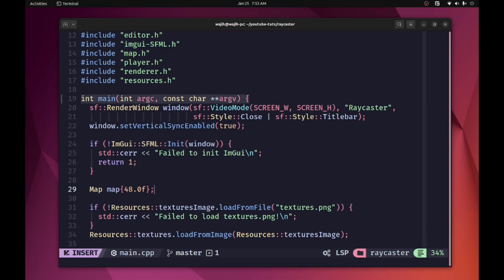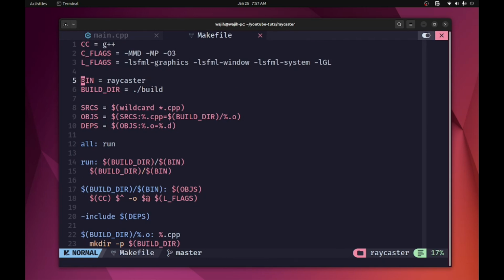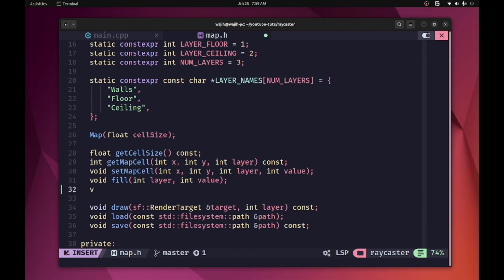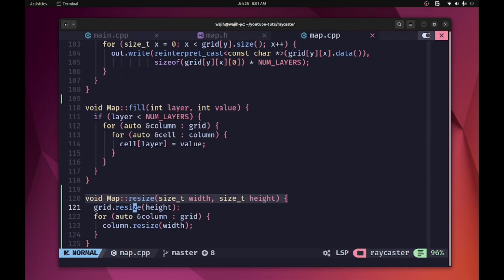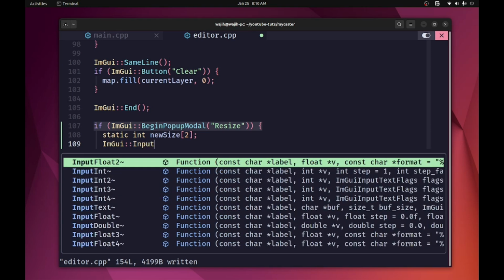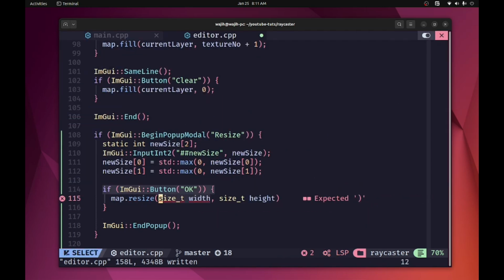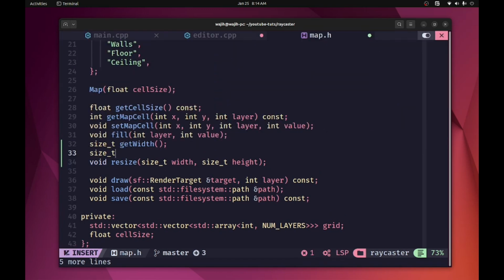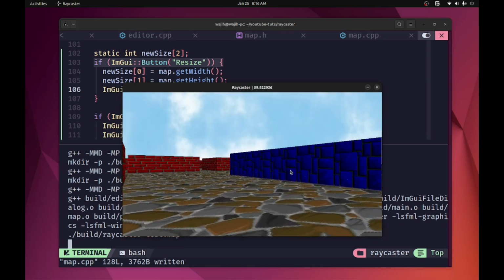Raycasting in C++ #33 | Map Loading and Saving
n this thirty-third episode of our raycasting series, we're stepping up our editor game with a host of enhancements. Join us as we implement map loading based on command-line arguments and introduce map resizing functionality, refining the user experience and flexibility of our raycasting project in C++ with SFML.

🚀 What You'll Achieve:
    Implementing map loading based on command-line arguments for streamlined workflow.
    Adding map resizing functionality to empower users with flexibility in map creation.
    Enhancing the editor with practical features for improved usability and efficiency.

🗺️ Key Steps:
    Exploring the benefits of map loading based on command-line arguments for efficiency.
    Writing code to implement map resizing functionality for dynamic map creation.
    Discussing considerations for optimizing user interaction and workflow.

🛠️ Hands-On Editor Enhancements:
    Dive into the code to implement map loading and resizing functionality in the editor.
    Explore the practical applications of these enhancements in map creation and editing.

🌟 User Experience Refinement:
    Witness the immediate impact of streamlined map loading and resizing on user workflow.
    Experience the enhanced usability and flexibility of the editor in action.

Ready to take creative control and refine your multi-layered maps with variable floors and ceilings in C++ with SFML? Let's shape the immersive environments of our raycasting adventure! 🚀🎨